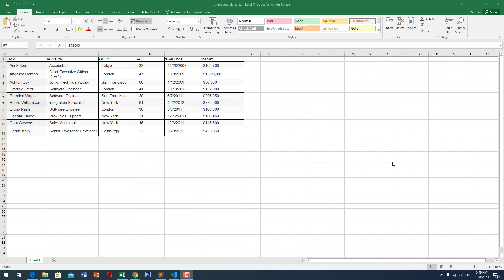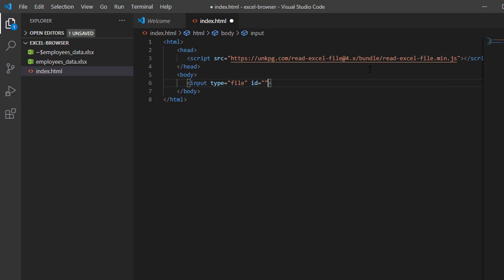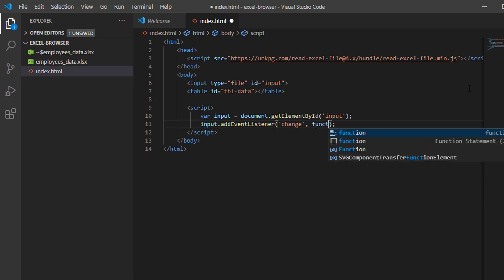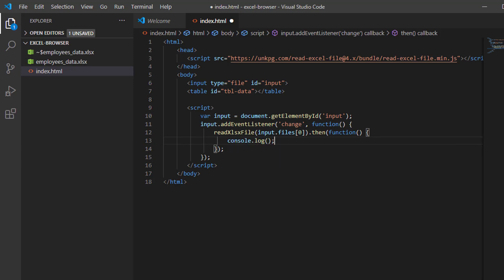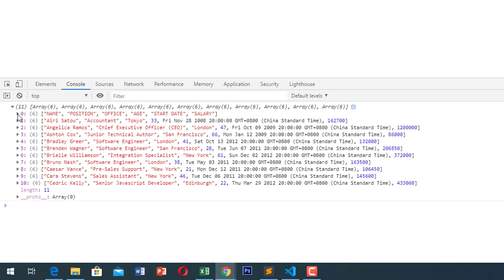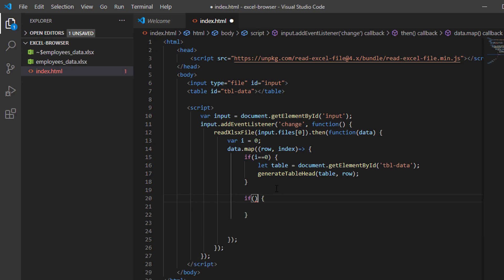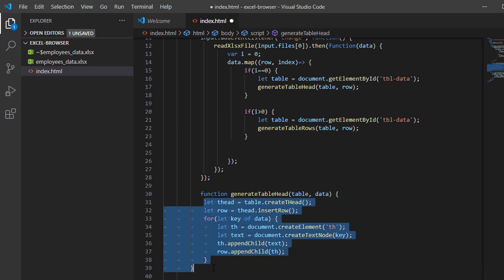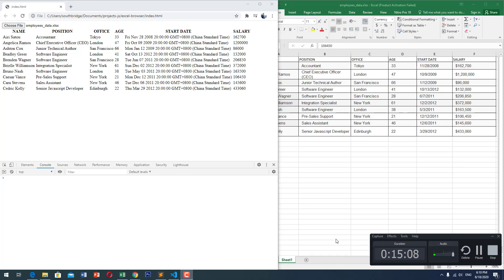How to read Excel in the Browser with Javascript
In this video I will show you how to read an excel file in the browser using the read-excel-file library.